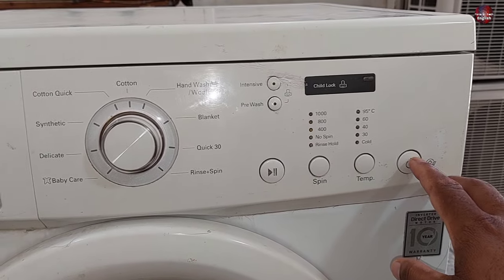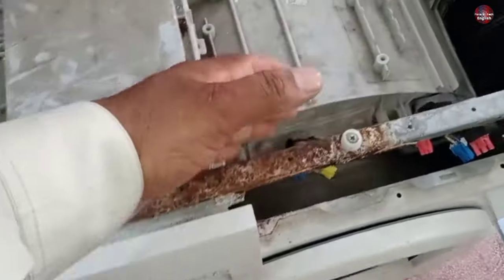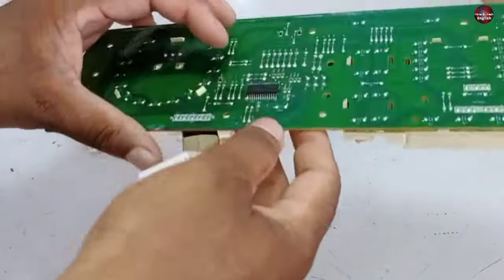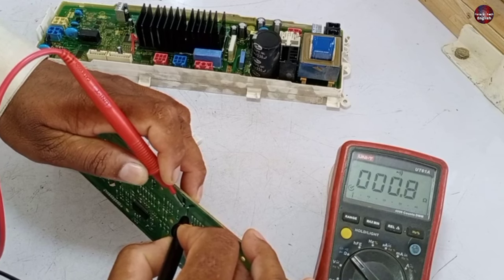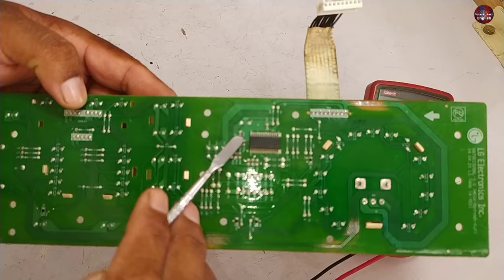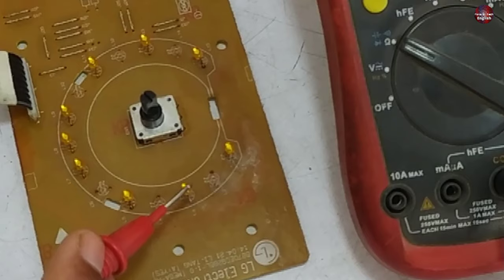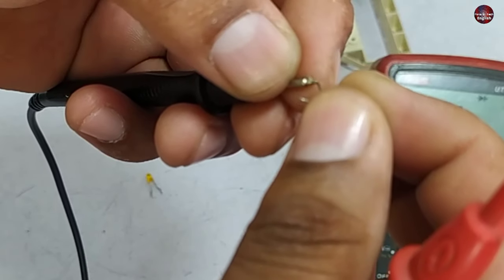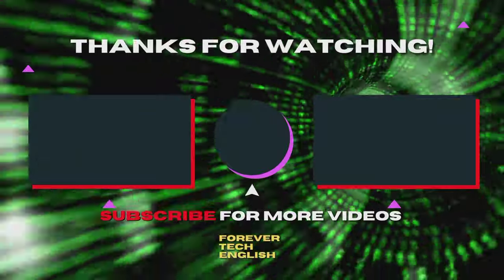Play/Pause Button Won't Respond on LG Washer | Motherboard Repair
Troubleshooting Play/Pause Button Issues on LG Front Load Washer | Motherboard Repair
Description:
If you're facing a frustrating problem with your LG front load washer where the Play/Pause button refuses to respond, this video is here to help! Join us as we investigate the troubleshooting process and explore the necessary motherboard repair to fix this issue. I will guide you through diagnosing and resolving the unresponsive Play/Pause button problem. We'll explain the potential causes behind this issue and provide practical solutions to get your washing machine back up and running smoothly. Whether you're a DIY enthusiast or want to understand the inner workings of your LG front-load washing machine, this video is packed with valuable insights. By following our instructions, you can save time and money by avoiding unnecessary service calls or part replacements. Join us as we demystify the Play/Pause button issue and empower you to take control of your appliance's repair. Don't let a malfunctioning button disrupt your laundry routine any longer - watch this video and regain control over your LG front load washer! Let's get started on fixing that unresponsive Play/Pause button together!

Multimeters
Thermal Camera
Soldering Wires
10Pcs 2mm XZZ-2015 Desoldering ➡️
0.8mm/1.0mm 50g Lead-Free Solder➡️
200g 500g Tin Wire Soldering Wire ➡️
8g 50g Per Roll High Purity Soldering Wire➡️
Vacuum Pump
18V Lithium Battery Vacuum Pump ➡️
500/800PSI Refrigerant Manometer ➡️
Soldering stations
Desoldering pumps
Desoldering Pump Suction Tin Gun ➡️
110V/220V Electric Tin Suction Sucker Pen ➡️